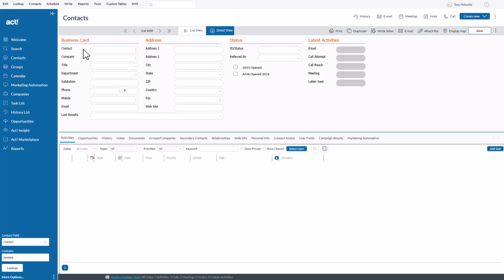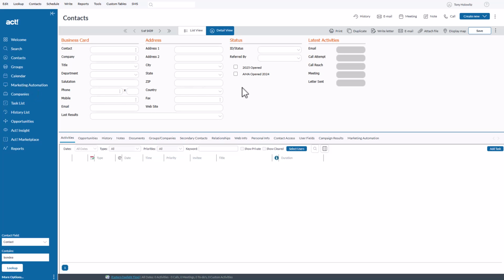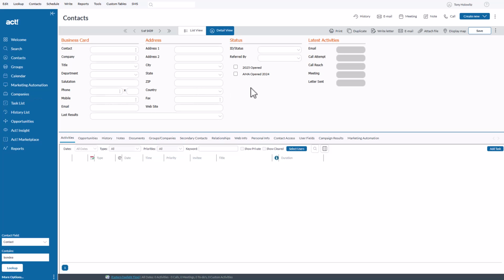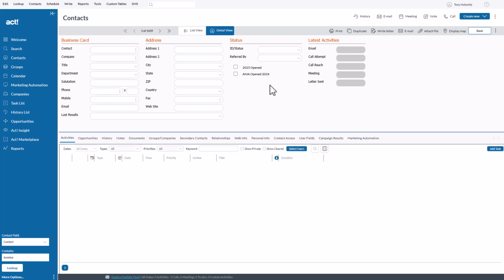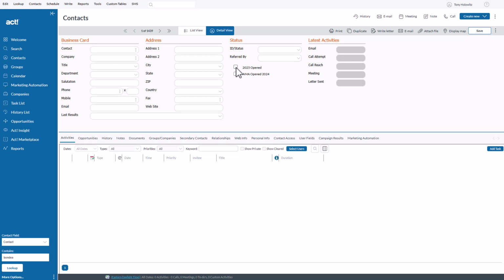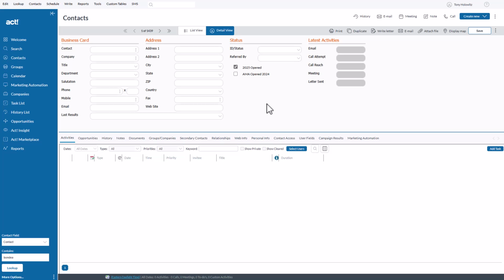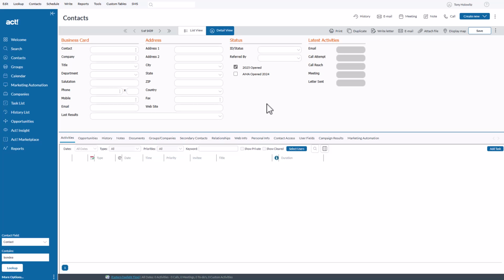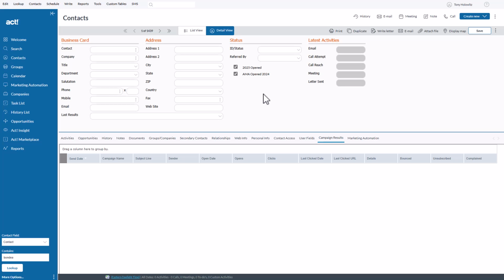Do Your Act CRM Contacts Know You Exist in 2025?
In this tutorial, Tony Holowitz discusses how to stay visible to your contacts in Act CRM using a simple method with checkboxes and Act Marketing Automation. He highlights two checkboxes he added to his Act layout—"2025 Opened" and "AMA Open 2024"—which help track whether contacts have opened emails sent through Act’s built-in marketing tool.

Tony shares his belief that staying top of mind with contacts is essential, and using email automation allows him to reach a large audience without the time-consuming process of calling or meeting individually. After sending out email campaigns, he uses Act to automatically group contacts who open those emails. He then does a lookup and uses the Edit - Replace Field function to check the box for those contacts, marking them as engaged.

This simple visual cue shows Tony who is aware of him and who might need more attention. If a contact hasn’t opened any emails, Tony may choose to call or send a personal message. He also explains how Act’s campaign results provide insights into email engagement—such as how many emails were opened and which links were clicked—which helps tailor future outreach.

By keeping track of email opens with checkboxes and groups, Tony is able to see which contacts are engaging with his messages and who may be falling off the radar. He stresses that Act Marketing Automation is an underrated tool that, when used effectively, tells a story about each contact’s level of engagement. He encourages viewers to explore this feature to get a better sense of how to maintain strong relationships with their database year after year.

In the next video, Tony will dive into the two main types of emails he sends: simple messages and educational content.